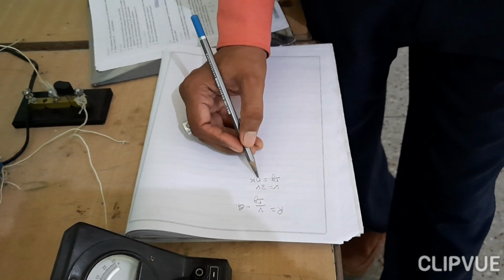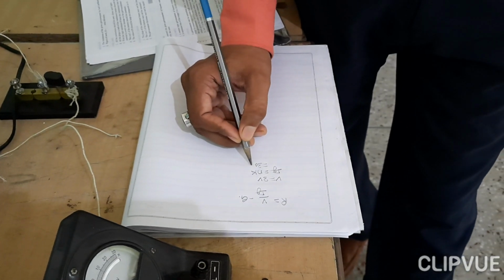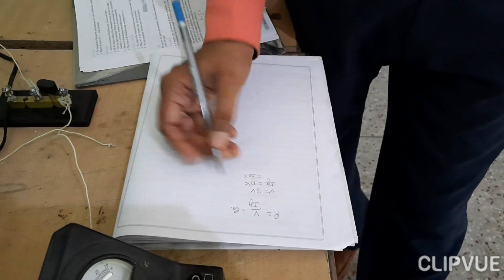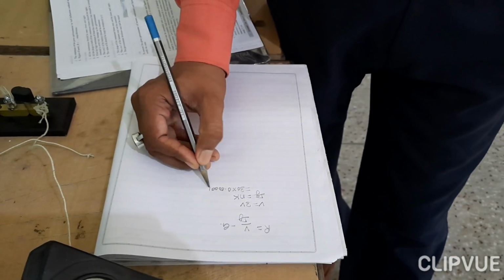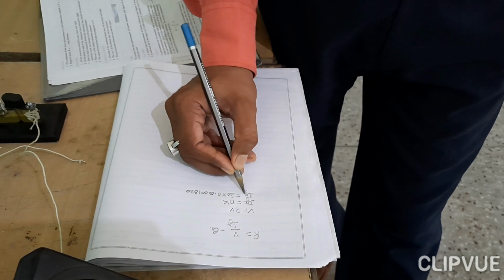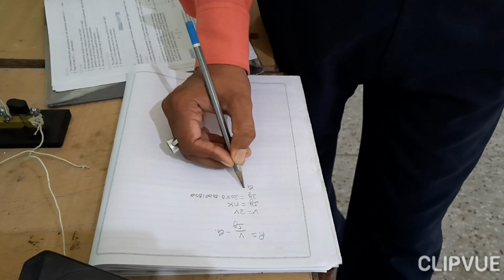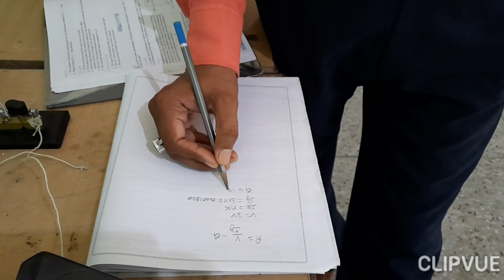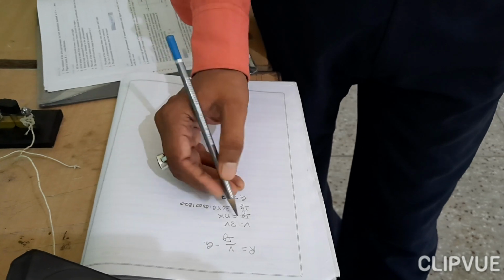of galvanometer to voltmeter